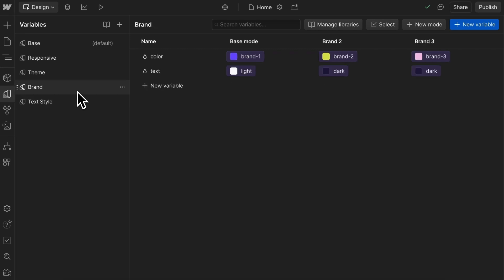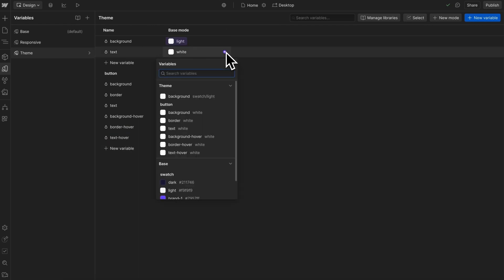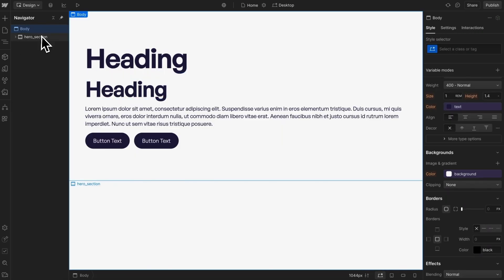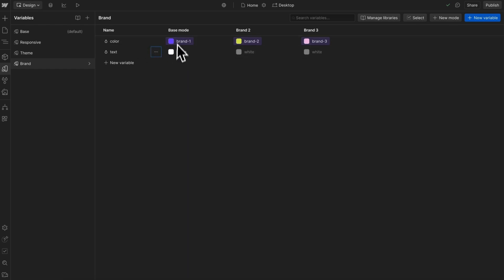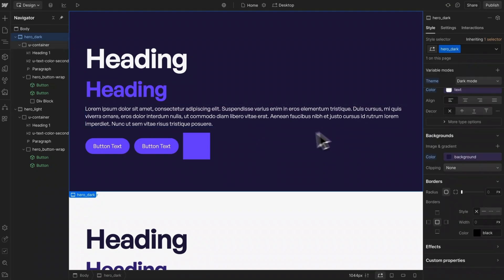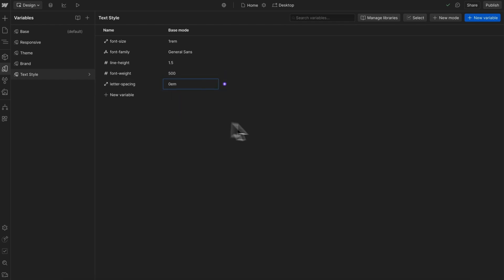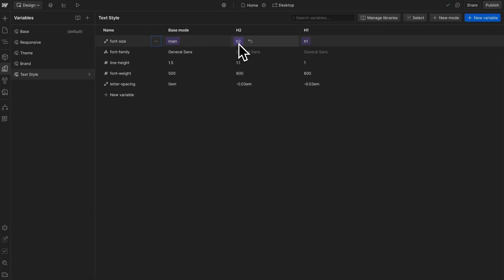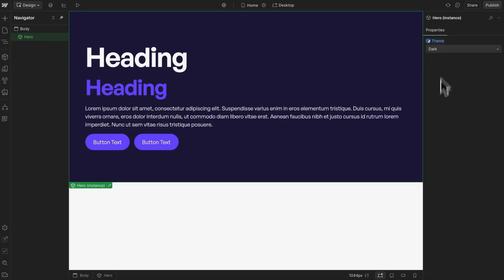Webflow's New Variable Modes